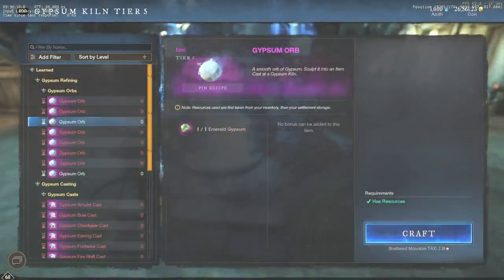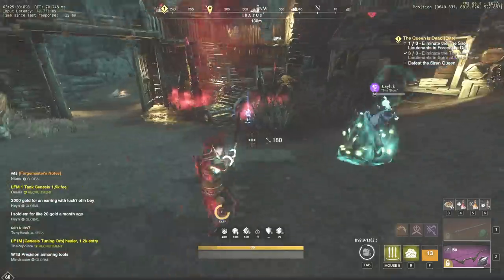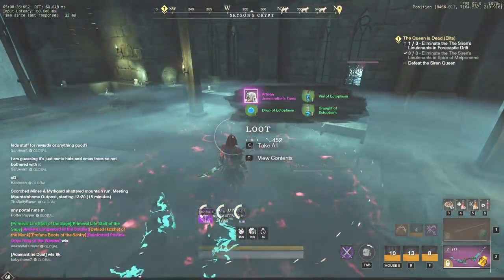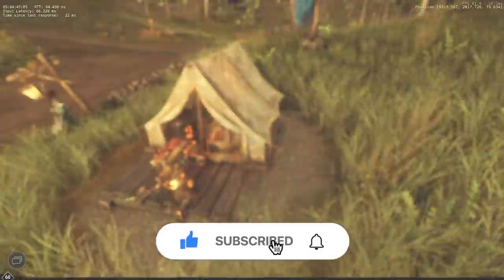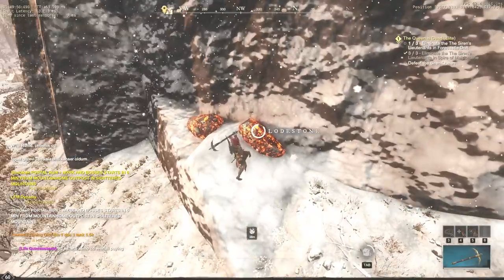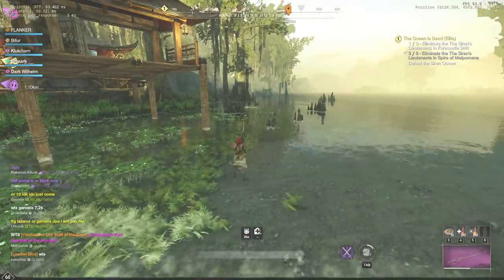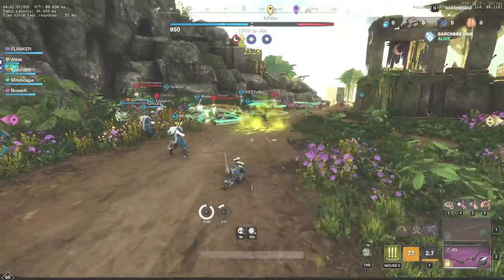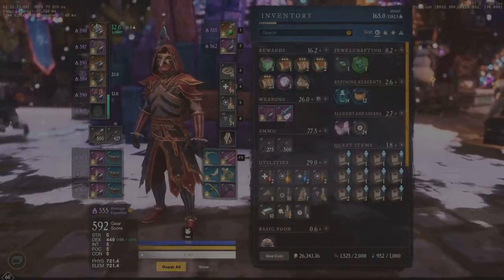The FASTEST Ways To Farm Gypsum Daily | New World Gypsum Guide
0:00 - Introduction
0:18 - Topaz Gypsum (level 55+ mobs)
1:30 - Obsidian Gypsum (named elite mobs)
2:48 - Amethyst Gypsum (Corrupted Breaches)
3:34 - Emerald Gypsum (Trade Skill Aptitude)
6:30 - Extra Tips for Emerald Gypsum
7:03 - Sapphire Gypsum (Expedition bosses)
7:32 - Ruby Gypsum (Outpost Rush)
8:09 - Citrine Gypsum (Arena bosses)
8:36 - Diamond Gypsum (Winter Event)

This video is a New World Gypsum Guide that explains everything about Gypsum system. After watching this video, you will know the fastest ways to obtain all 8 types of Gypsum that are required to craft Gypsum Orbs. These Orbs are used to increase the Expertise level of any armor or weapon.
New World Gypsum Expertise System is pretty much a watermark rework.